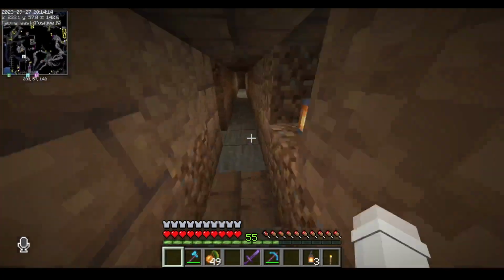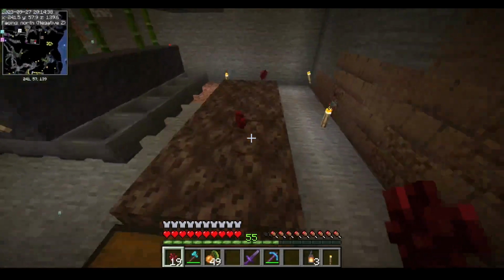base(ment) expansions - Arcadia Season 2 (Ep. 13)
hi! i'm cornmilk, and today i'm playing on the Arcadia SMP server, in Arcadia Season 2! super excited!